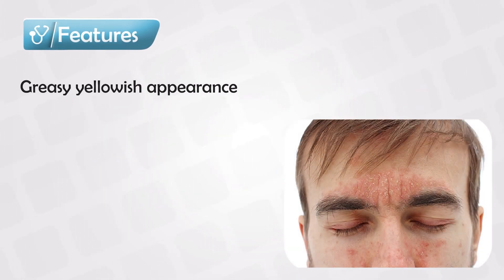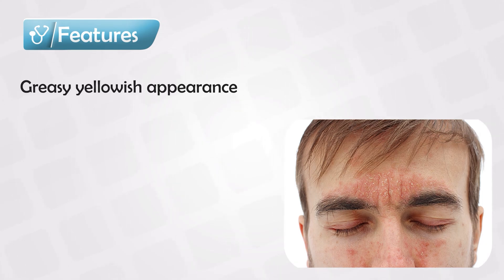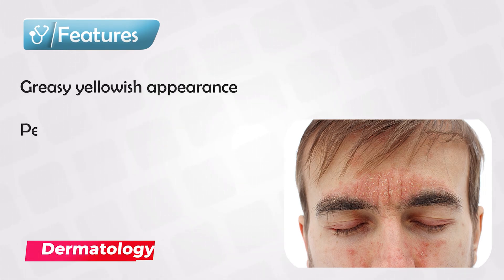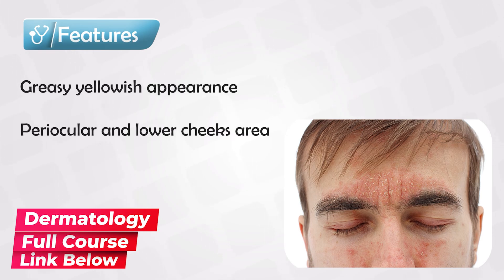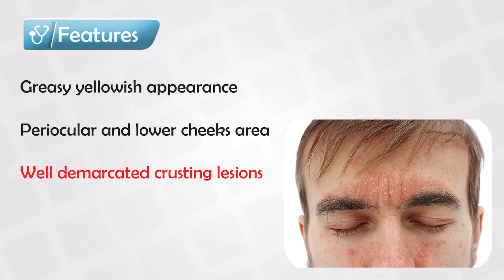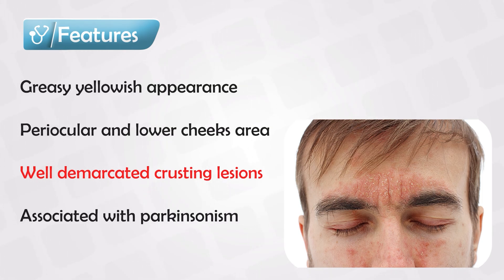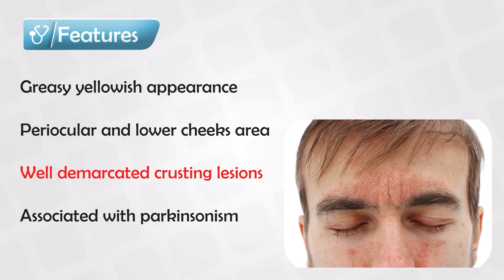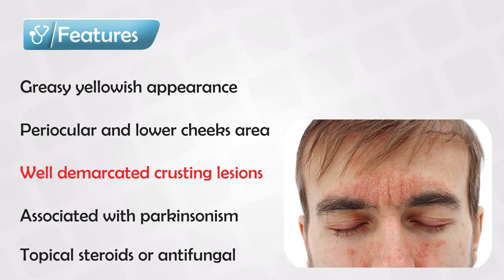Seborrheic Dermatitis Treatment Shampoo, Causes, and Symptoms [Dermatology Course 52/60]